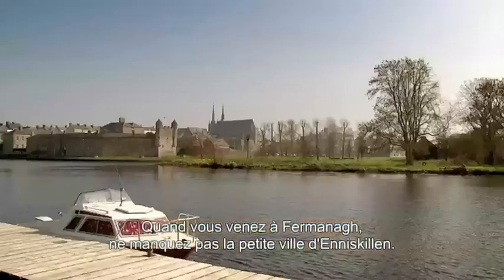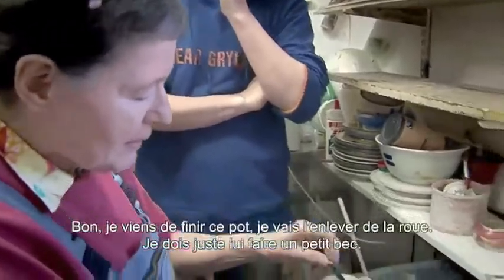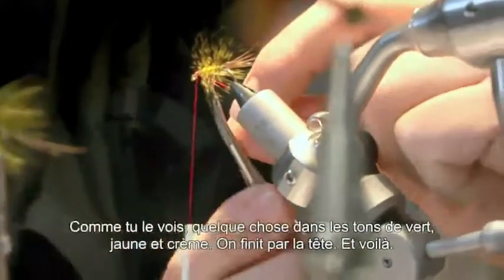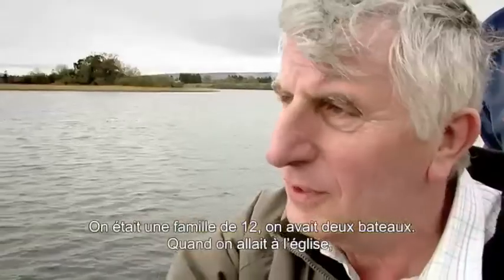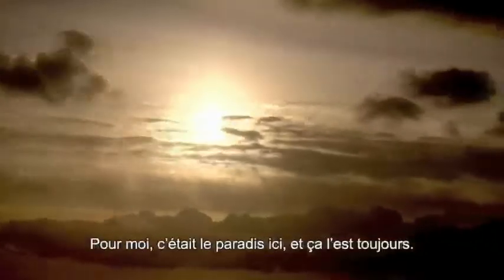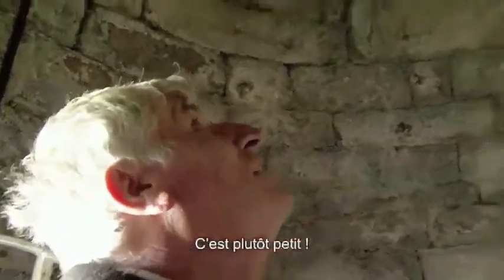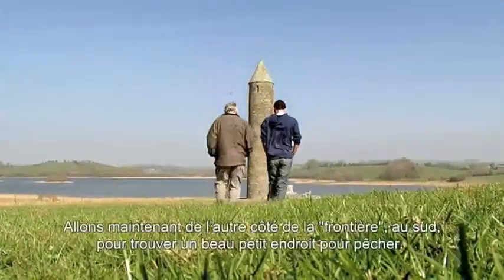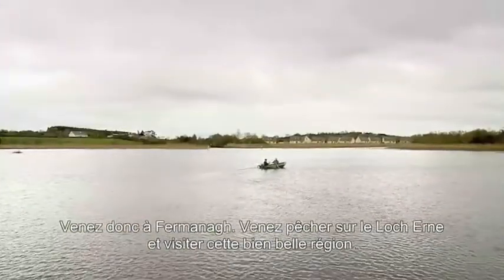Balade Irlandaise - Fermanagh